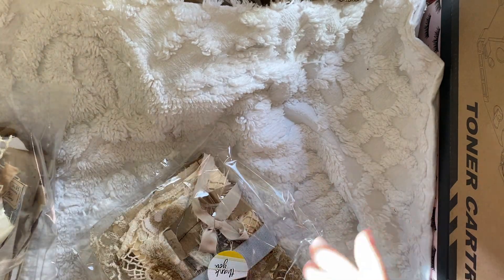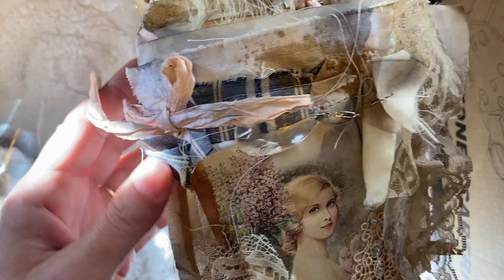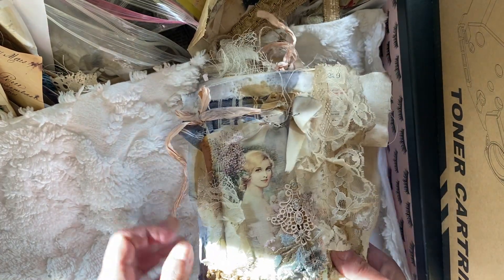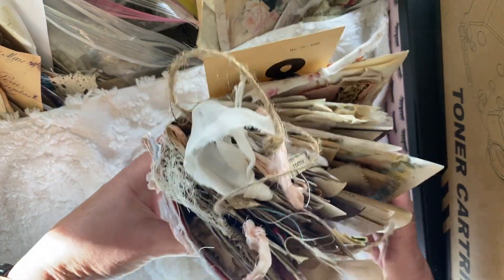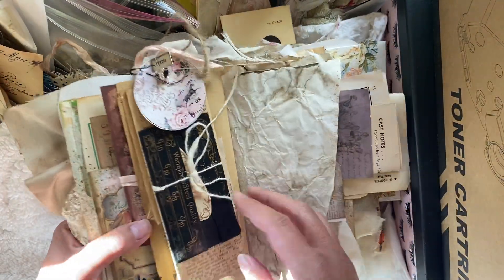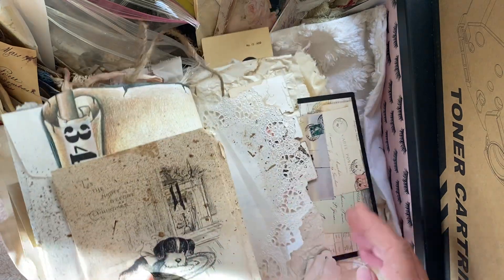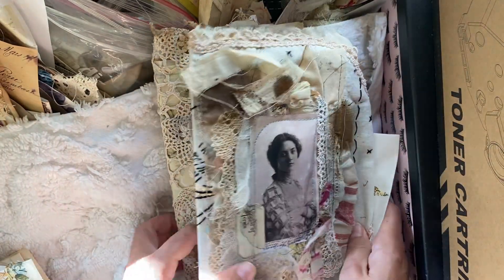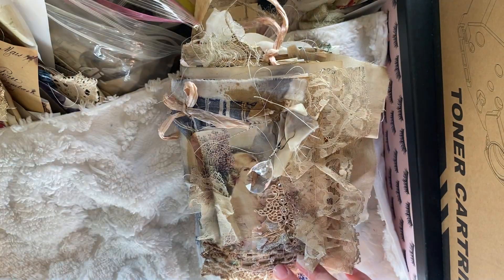"TIMELESS MEMORIES" Large Grungy Journal - New Listing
(In my Ebay shop, you can click on "Save This Seller" on the top of any page to get notifications when I post new items).